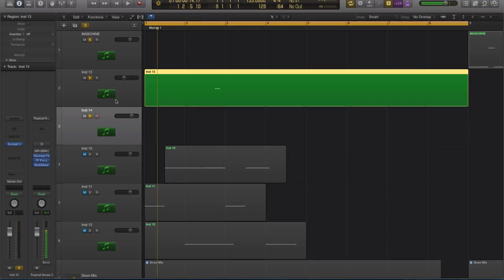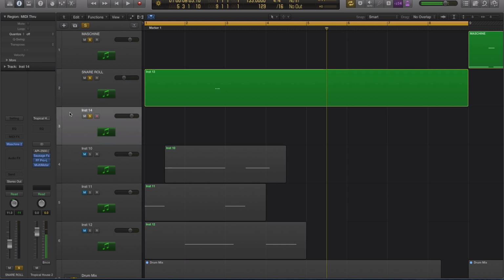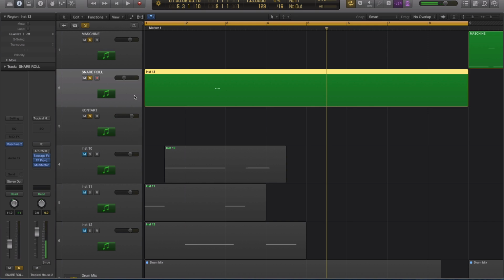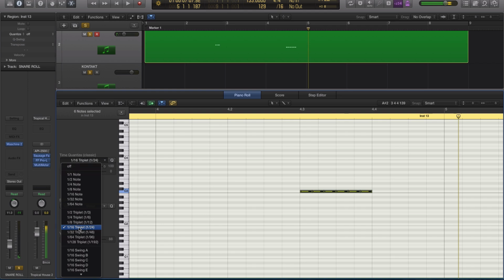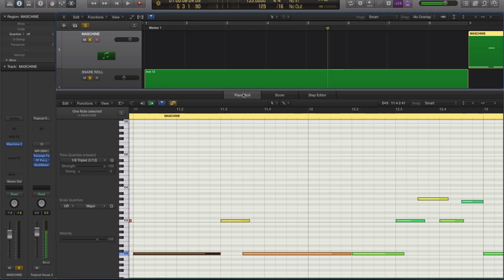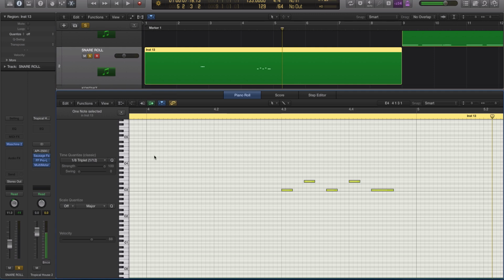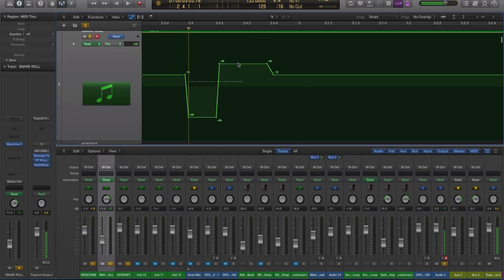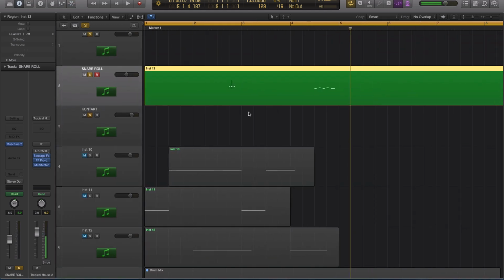Logix Pro X - Snare Rolls Pro Tips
In this video, learn how to easily create snare rolls in Logic X using the brush tool and also learn some great tips and tricks for creating more interesting and unique snare rolls!